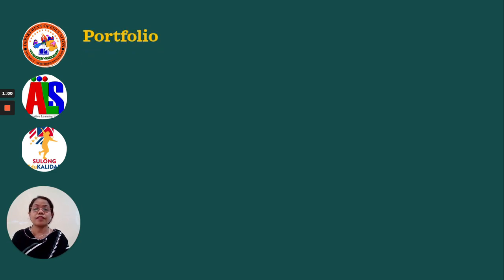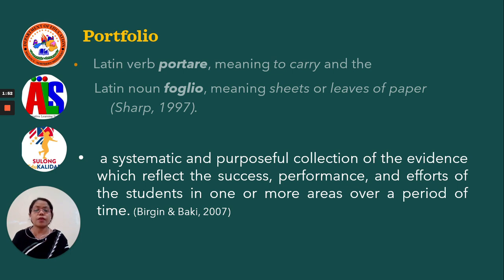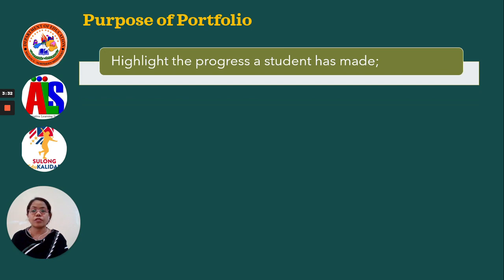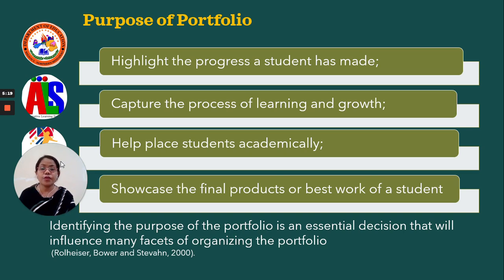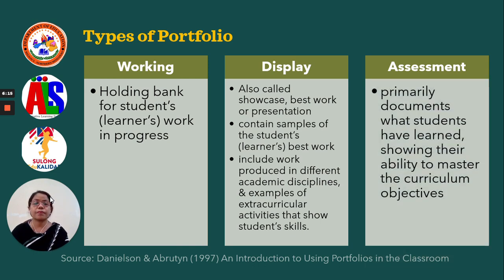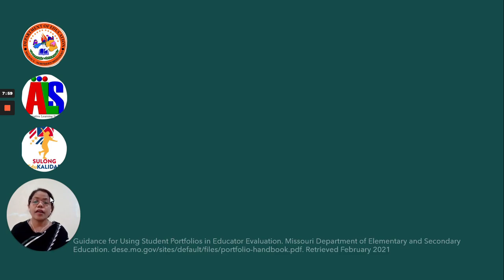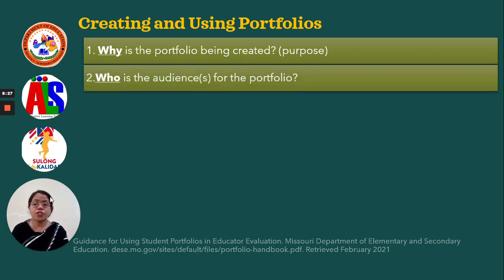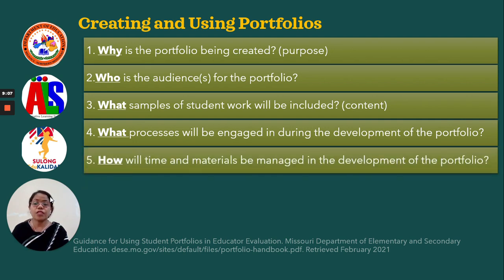ALS REGION X - PORTFOLIO - JANUARY GAY T. VALENZONA